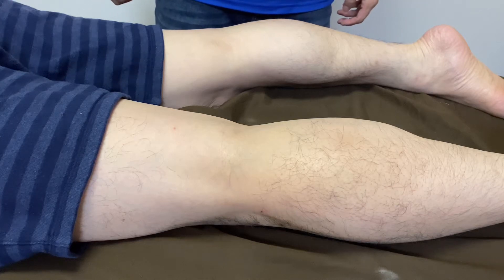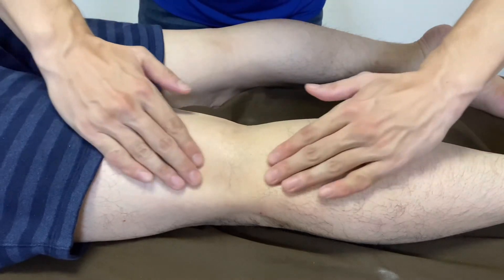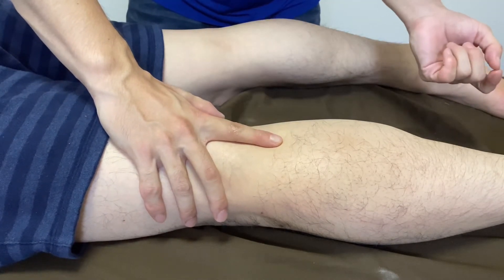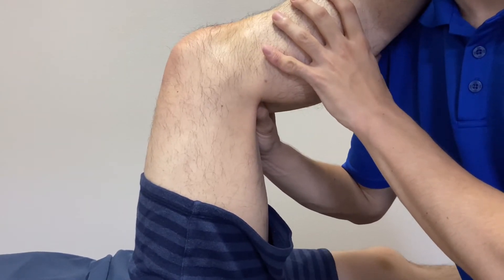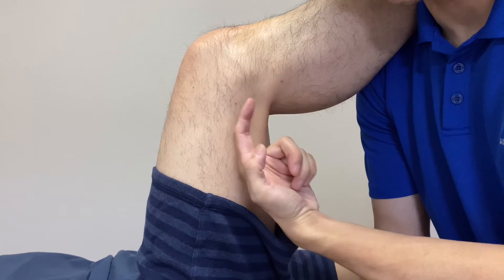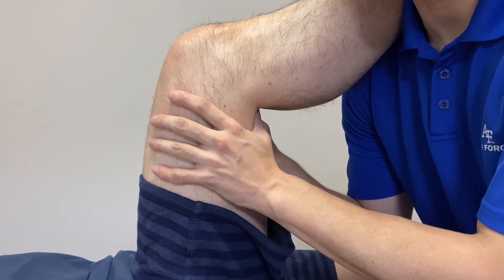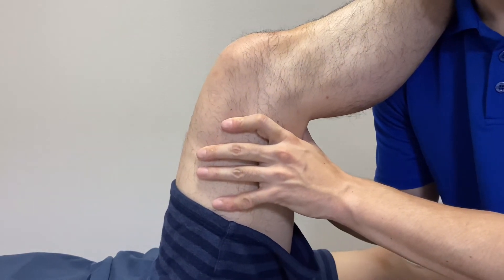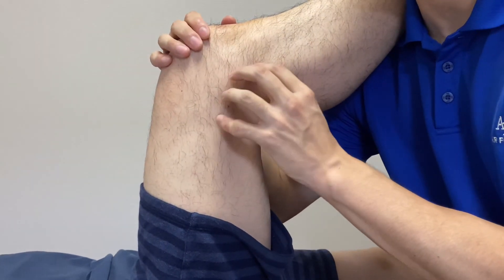How to do neural manipulation for tibial nerve (English)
In this video, I demonstrate how to do neural manipulation for tibial nerve.

*Caution. If you try this technique on yourself or on your clients, and somebody gets damaged, I do not take any responsibilities.